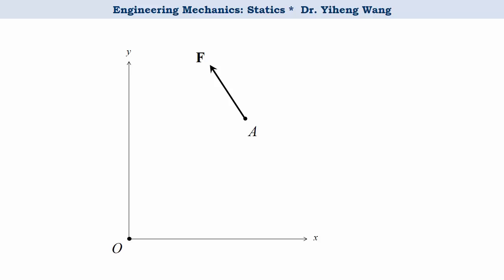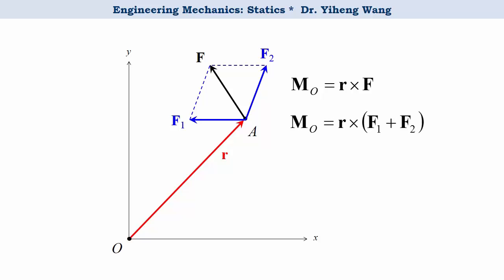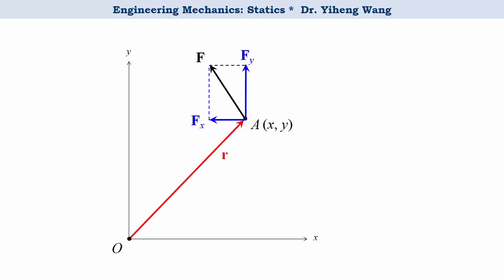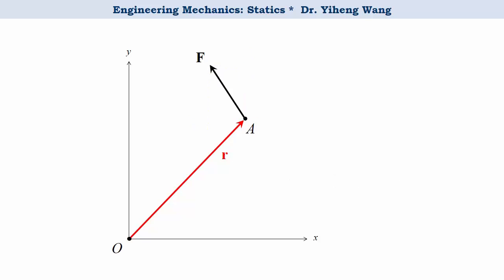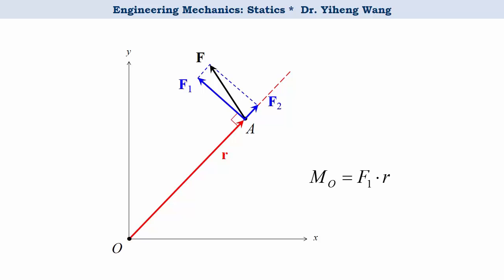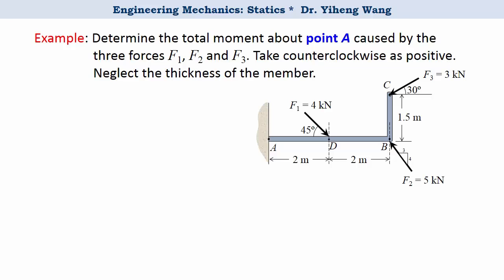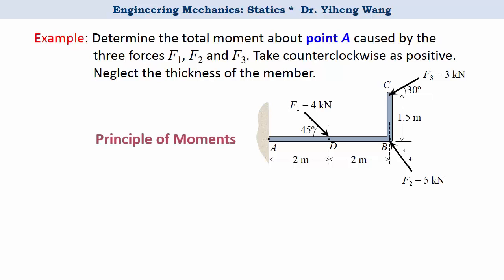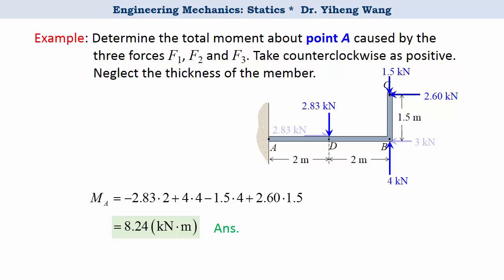[2015] Statics 13: Principle of Moments [with closed caption]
Answers to selected questions (click "SHOW MORE"):

1 9.55 kN*m
2  5.40 kN*m

1. Closed-caption made by myself! -- not the automatic subtitle anymore.
2. Learning objectives added for each video.
3. Quiz questions added -- including end-of assessment questions and preparatory, exploratory questions.
4. Mistakes fixed and cleaned up.
5. New examples/contents for selective videos.

Learning objectives of this video:
To explain the application of the principle of moments to simplify moment calculation.